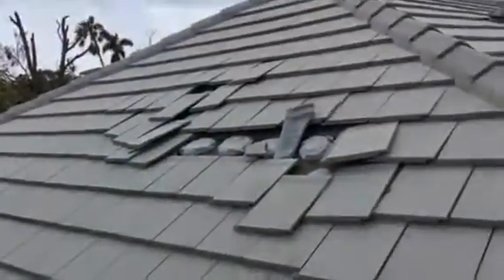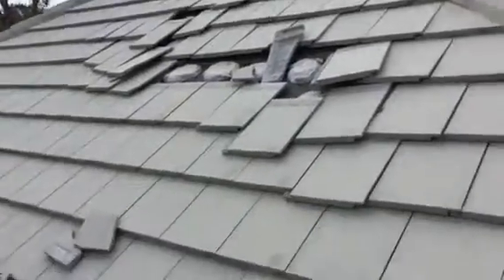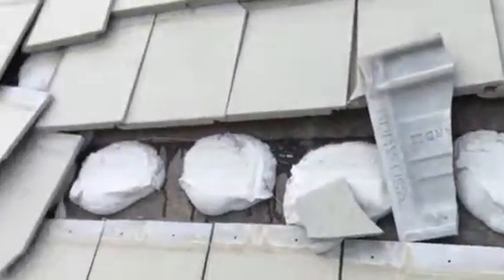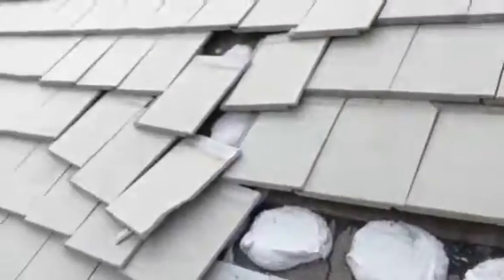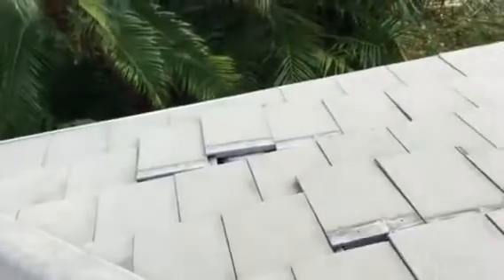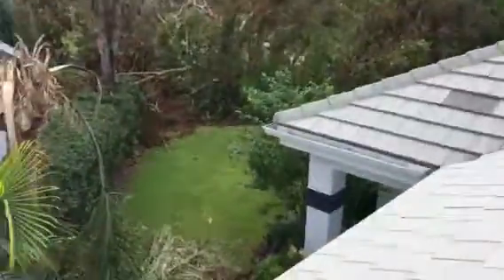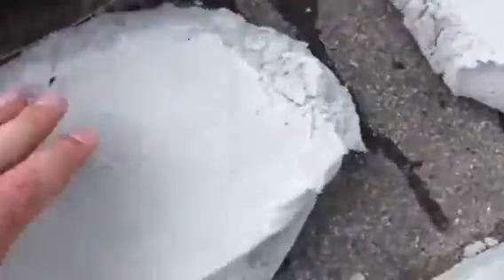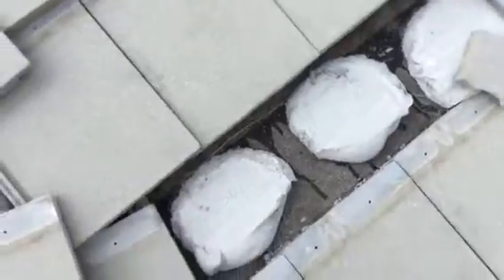Tile Roof Inspection- 72 fountain Cir